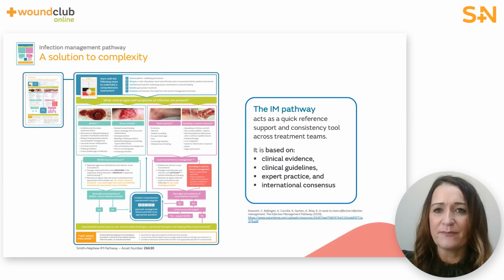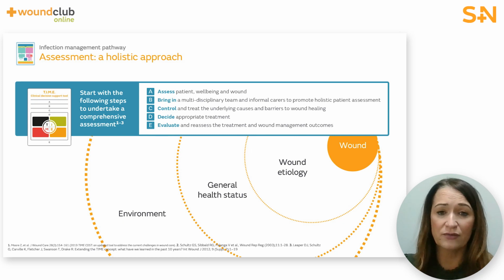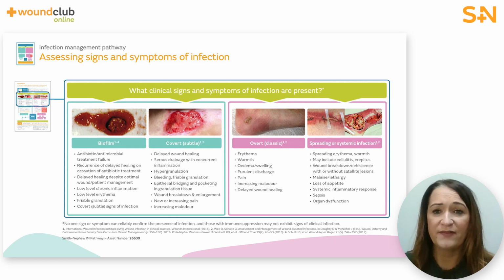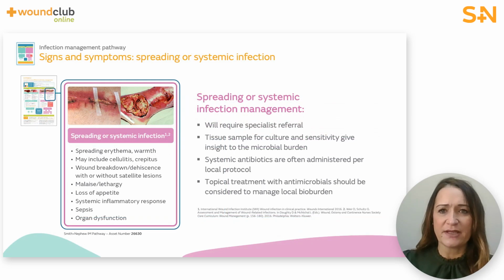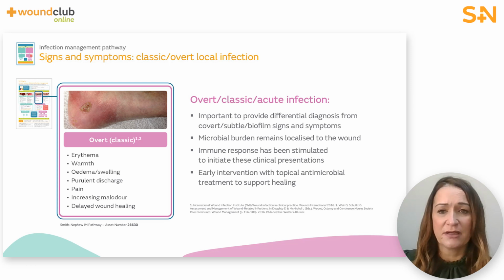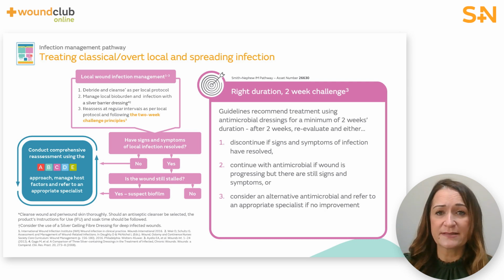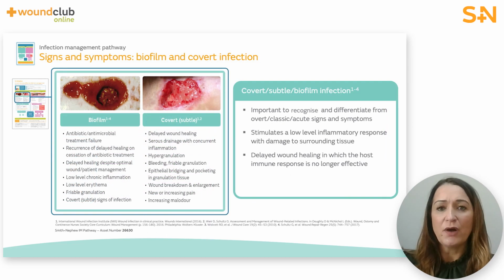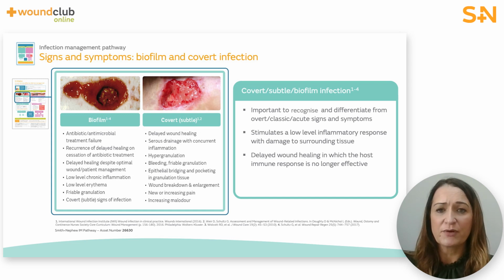Importance of an IM Pathway (Module 17) – Revalidation/CPD Course | Wound Club Online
Welcome to this Wound Club Online module focussing on the Importance of an IM Pathway.

This educational module has been endorsed by the European Wound Management Association (EWMA).

On completion of this module, you will have the opportunity to download a certificate to go towards CPD revalidation.

By the end of this module, you will be able to:
- Understand how an infection management pathway can potentially improve patient outcomes
- Reflect on the different signs and symptoms of infection
- Identify appropriate treatment of biofilm and local wound infection

Once you have completed this module, please click on this link to download your completion certificate